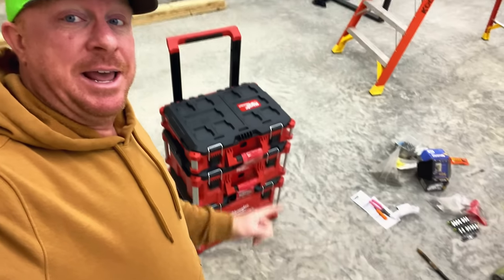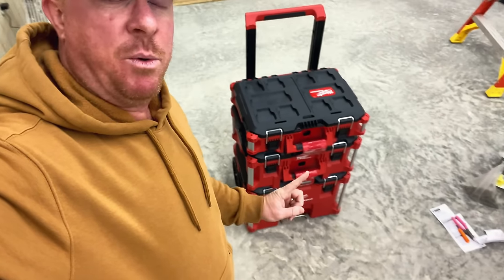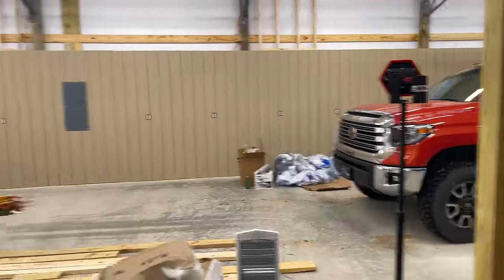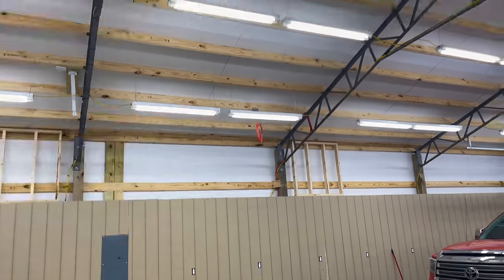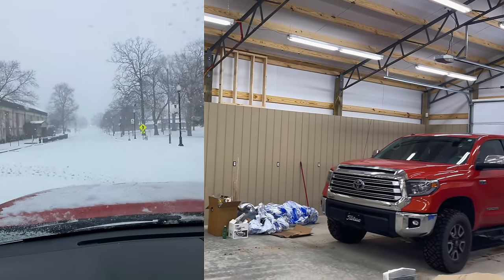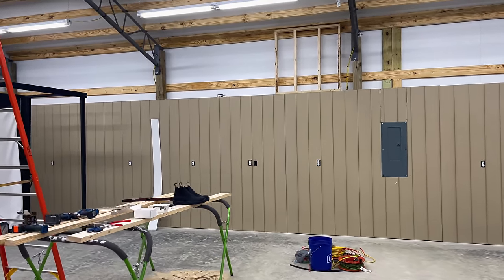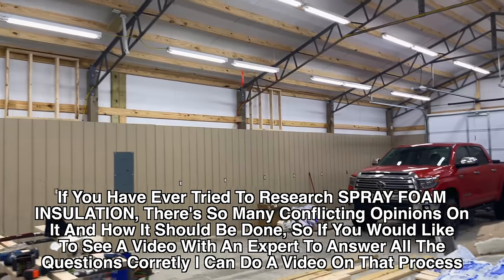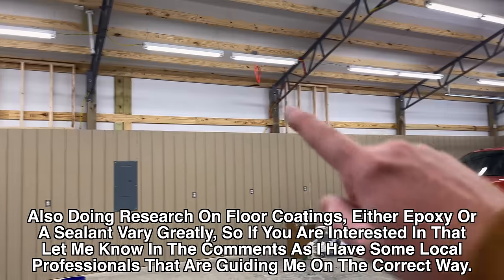New Shop Update, Milwaukee Pack Out Holds A Lot Of Tools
So as many of you guys know, I am building a new shop, so I decided to give you guys a progress update on this and also put the Milwaukee pack out to the test. There's a ton of hype around these boxes and how much they can hold so let's put it to the test and just see how much can go in there.

Koon Trucking
200 Davidson Dr.